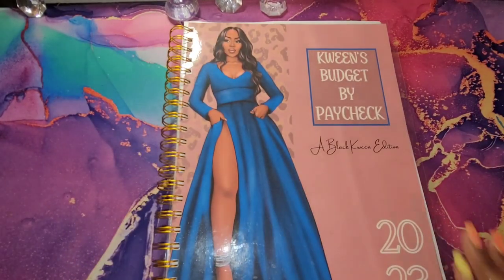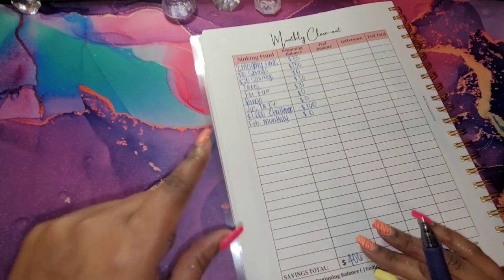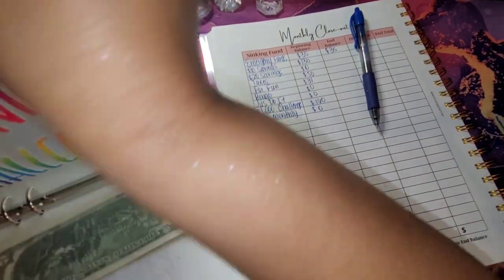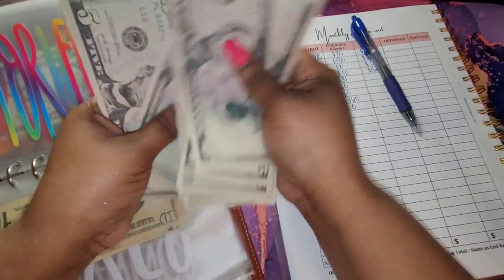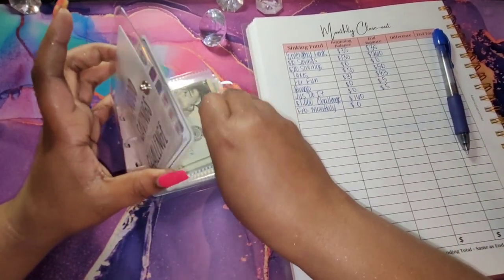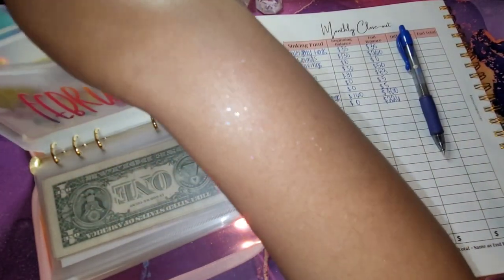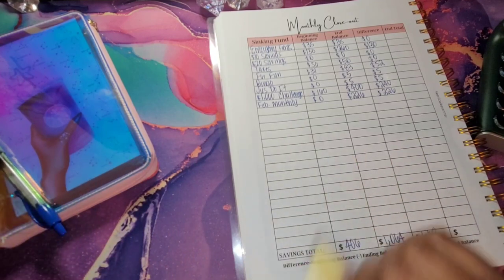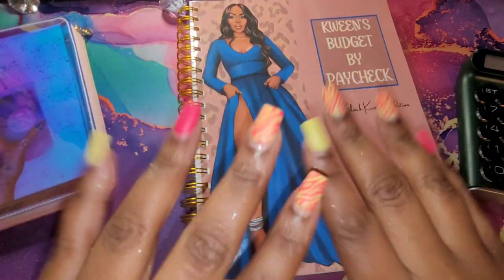SINGLE MOM INCOME February 2023 Closeout | SAVINGS CHALLENGES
Heeeyyyy Kweens. In this video I will be couting what I saved for February on a Single mom Low income. I am low single mom income based. I'm a single mother of 4 there to share my debt free journey. Thank you so much for stopping by!Thank you for stopping by again. All your love and support is greatly appreciated.

⏰Time stamp⏰
00:00 Introduction
02:06 Let's Count
06:10 How Much did I Save

Code: KurrencyKweenBudgeting